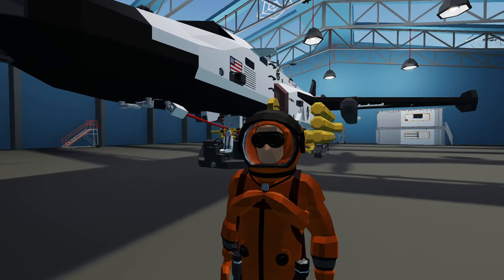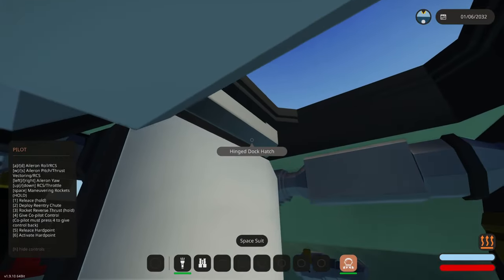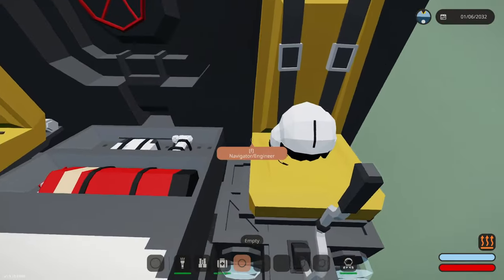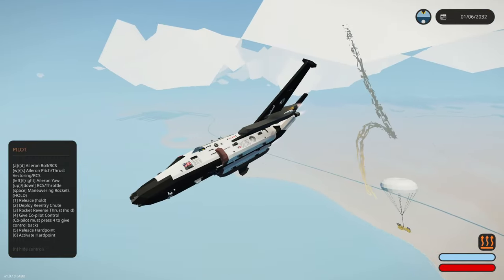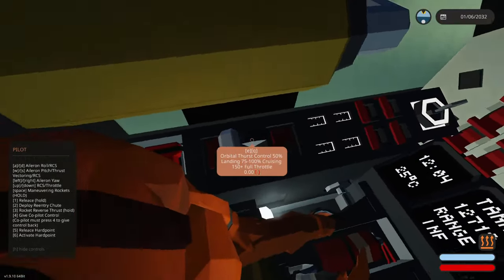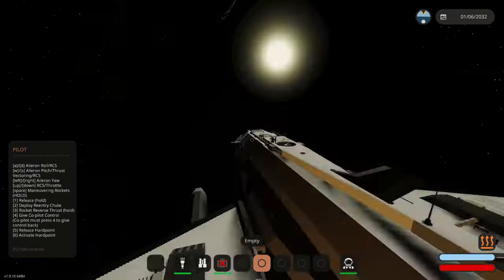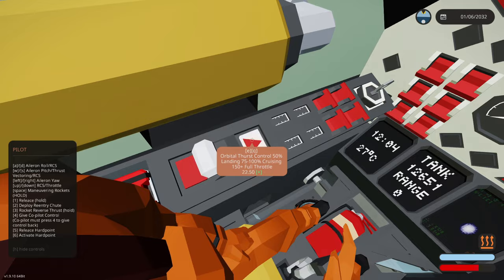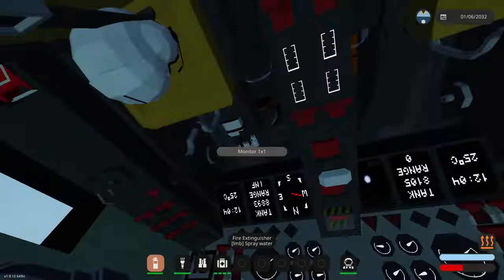Awesome Jet Takes You to Space! Avionhawk Space Shuttle - Stormworks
In this episode we check out the Avionhawk Space Shuttle and take it to space on an adventure to test it out.